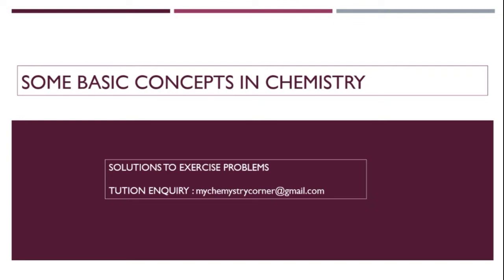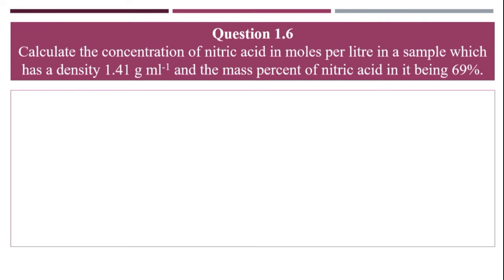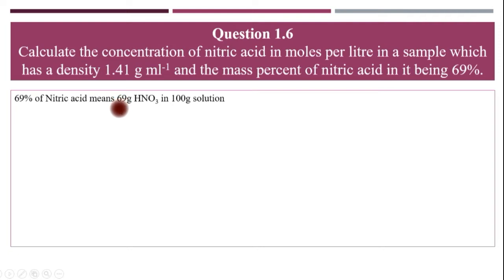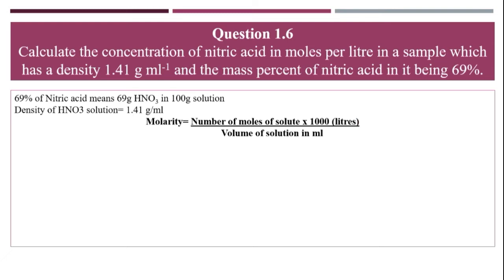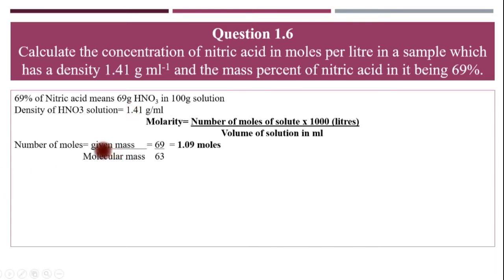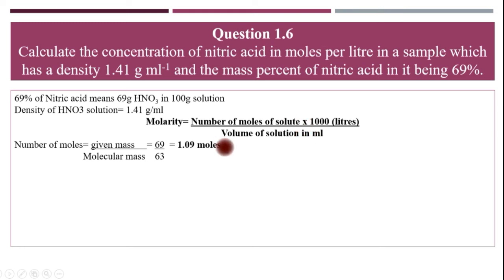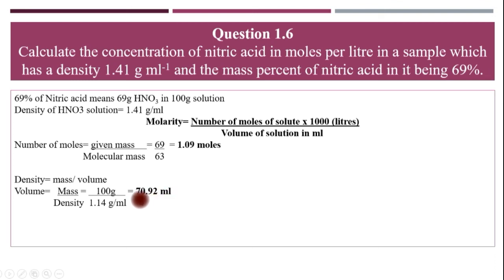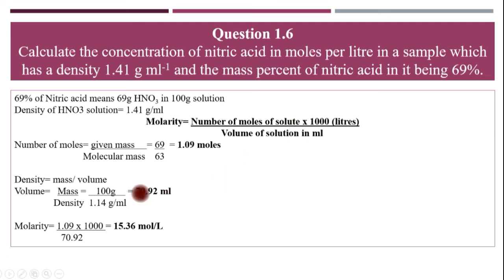Calculate the concentration of nitric acid in moles per litre in a sample which has a.. | CHAPTER- 1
Calculate the concentration of nitric acid in moles per litre in a sample which has a.